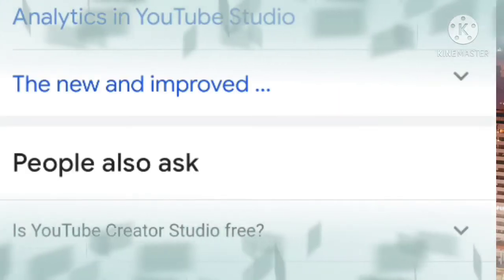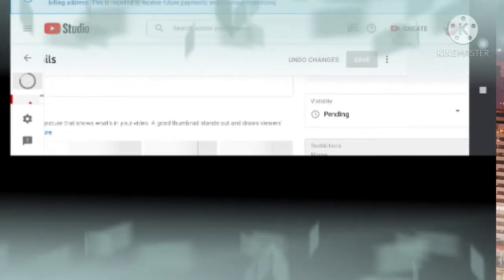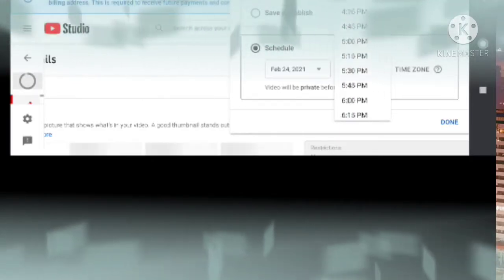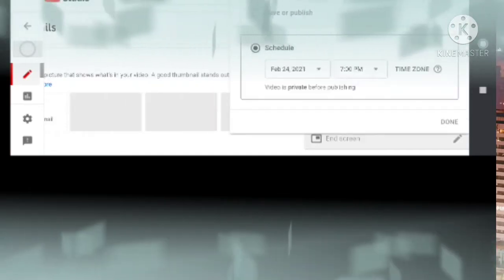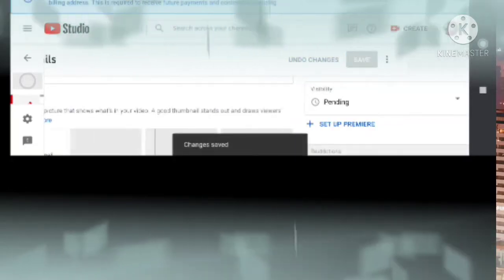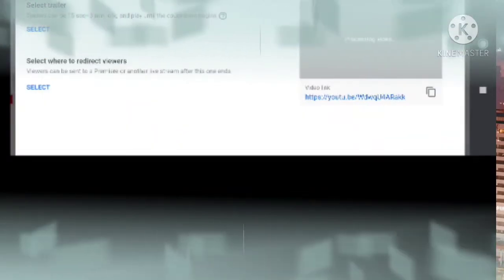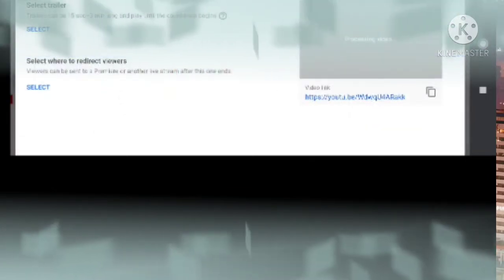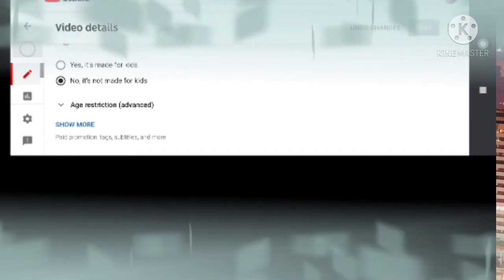How to set up a premiere on mobile phone.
i share ko lang paano ko i na update into premiere ang mga upload ko using my phone.